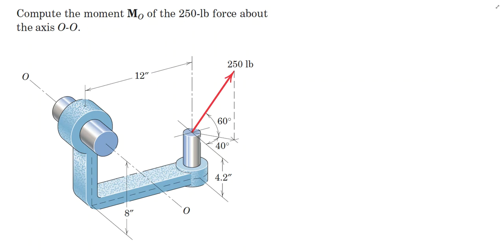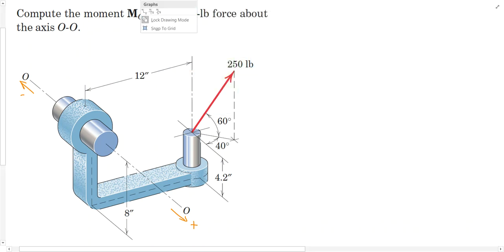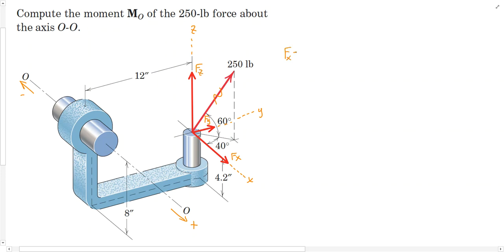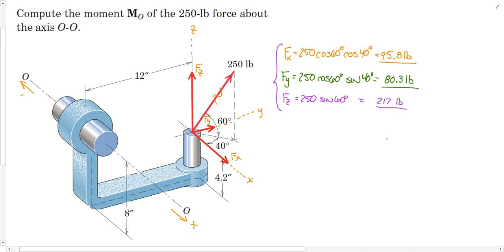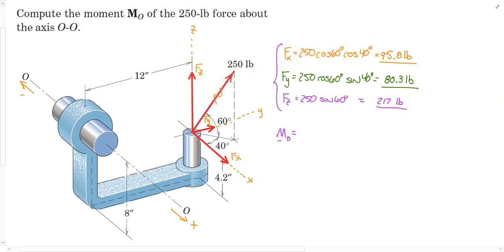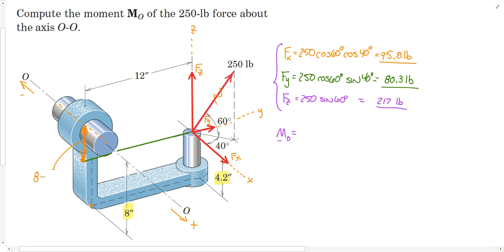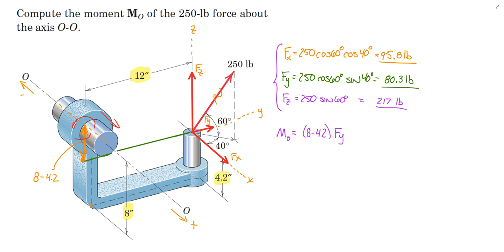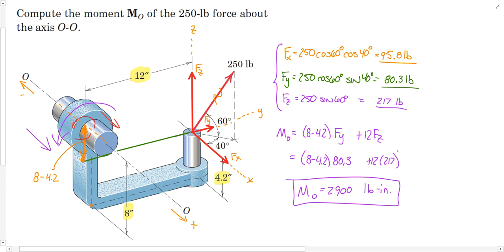Statics 6E 2/130